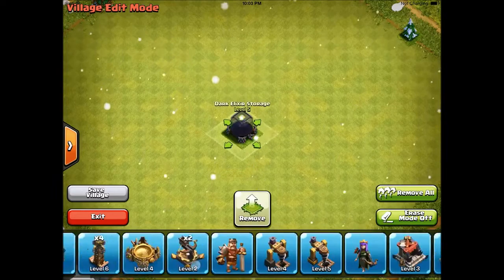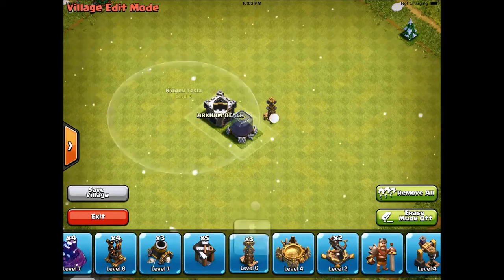CoC Town Hall 9 10 TH9 TH10 Farming Base Speedbuild 2014 : Update by CoC Club